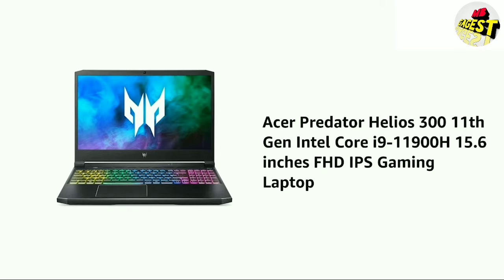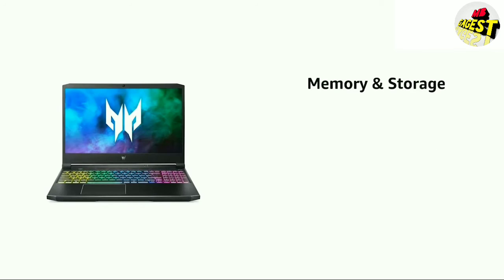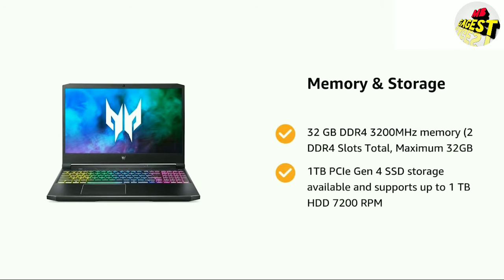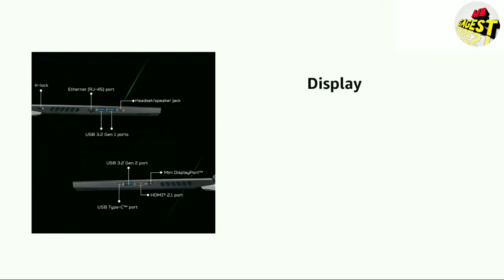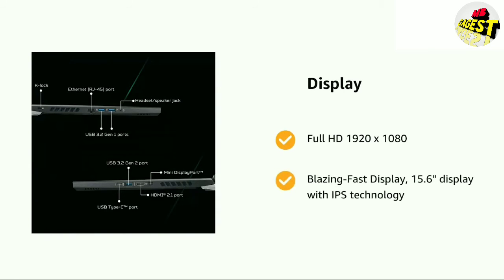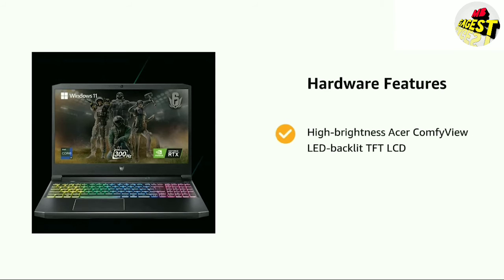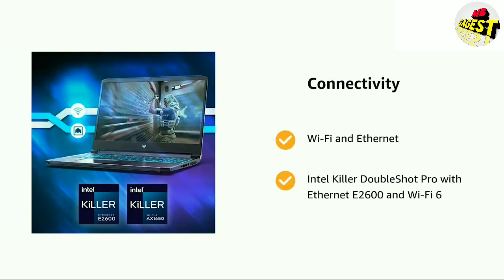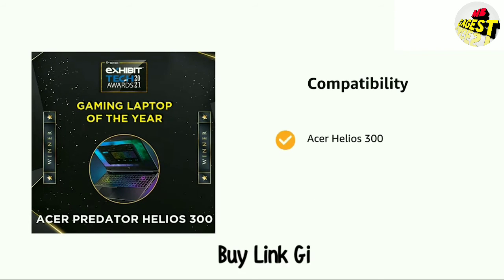Acer Predator Helios 300 11th Gen Intel Core i9-11900H 15.6 inches FHD IPS Gaming Laptop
Acer Predator Helios 300 11th Gen Intel Core i9-11900H 15.6 inches FHD IPS Gaming Laptop (32GB/1TB SSD/Windows 11 Home/8GB Graphics/NVIDIA GeForce RTX 3070/300 Hz, Black, 2.3Kg) PH315-54

Extreme Performance: Crush the competition with the impressive power and speed of the 11th Generation Intel Core i9-11900H processor, featuring 8 cores and 16 threads to divide and conquer any task or run your most intensive games

RTX, It's On: The latest NVIDIA GeForce RTX 3070 (8GB dedicated GDDR6 VRAM) is powered by award-winning Ampere architecture with new Ray Tracing Cores, Tensor Cores, and streaming multiprocessors supporting DirectX 12 Ultimate for the ultimate gaming performance

Blazing-Fast Display: 15.6" display with IPS (In-Plane Switching) technology, Full HD 1920 x 1080, high-brightness (300 nits) Acer ComfyView LED-backlit TFT LCD, features an incredibly fast 300 Hz, 2 ms Overdrive, 16:9 aspect ratio, sRGB 100%, for the gamers who demand the best visual experiences

Internal Specifications: 32 GB DDR4 3200MHz memory (2 DDR4 Slots Total, Maximum 32GB); 1TB PCIe Gen 4 SSD storage available and supports up to 1 TB HDD 7200 RPM

Prioritize Your Gameplay: Intel Killer DoubleShot Pro with Ethernet E2600 and Wi-Fi 6 AX1650i lets you use Wi-Fi and Ethernet at the same time, and have total control over priority traffic to maximize speed, throughput, and control

Cooling Perfected: Acer Helios 300 uses a 5th Generation AeroBlade Fan with 89 blades designed to increase air intake and keeps your system at a nice, cool temp. Also, allowing you to maximize your performance by reducing throttling for better sustained performance.
Powered Up Performance
Residing within its metallic shell are the latest 11th Gen Intel Core processor, a GeForce RTX 30 series graphics , Upgradable memory up to 32GB and plenty of high speed storage to fill up from your game library

One Speed: Fast
The 15.6 inch IPS display make kicking this laptop into high gear a tear-free, seamless experience. Take the next step and dive into your gameplay with the empowering sound of DTS: X Ultra and 3D simulated surround.

Cooling Evolved
All Predator laptops utilize three thermal solutions to maximize cooling efficiency. The 5th Generation AeroBlade 3D fan’s new design reduces noise while increasing airflow – allowing you to maximize your performance, no matter the task. With CoolBoost, fans adjust to keep critical areas continually cooled

Bring On the Game
At the base of the black, metal-clad machine is 4-zone RGB keyboard with see-through concave-shaped keycaps for WASD and features two integral keys to take note of: Turbo and PredatorSense. Tap Turbo for instant overclocking or hit PredatorSense to open the utility app.

Fully connected
With Killer’s E2600 Ethernet Controller, Killer Wi-Fi 6 AX1650i , you have all the tools you need to clear out the online competition. Offline, a plethora of ports: HDMI , MiniDP, USB 3.2 Type-C allow you to plug in nearly every peripheral you could imagine.

DTS X ULTRA
With DTS:X Ultra, sounds are clear and can be delivered in a 3D spatial soundscape, allowing you to hear where your opponents are coming from with pinpoint precision.

Total Control
Take control over your gaming rig with PredatorSense. Our custom utility app allows you to monitor your system, overclock, customize RGB preferences and much more.